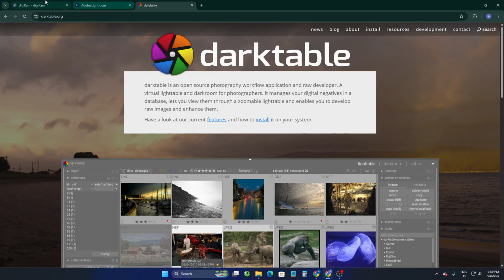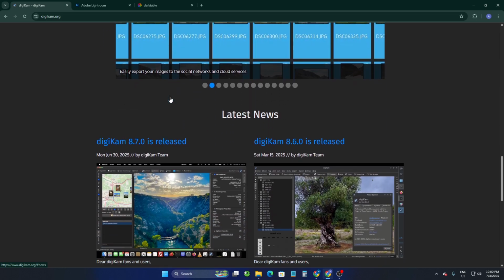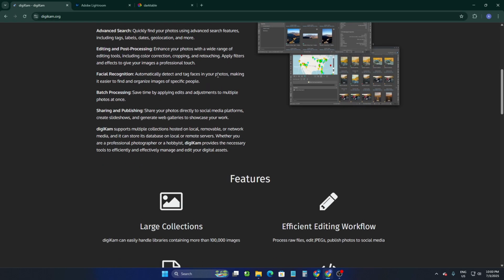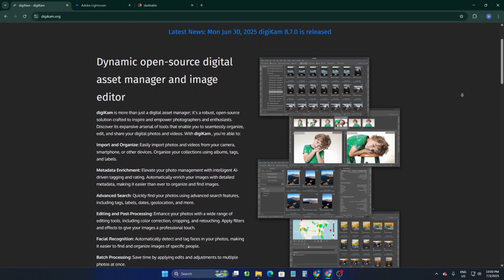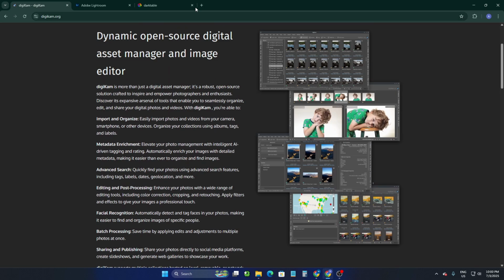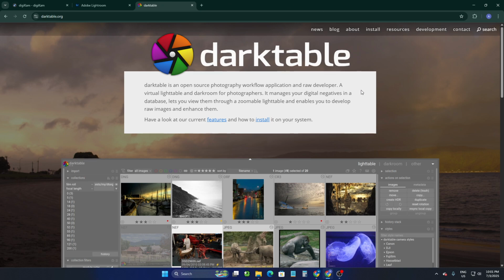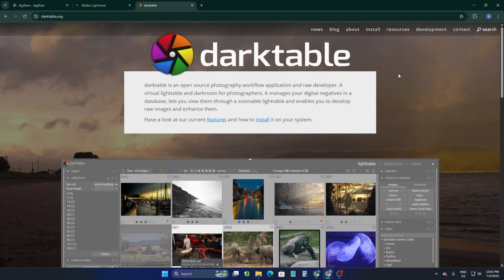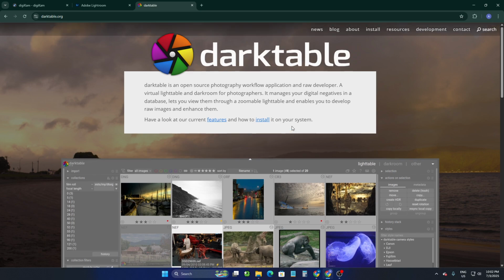Digikam Vs Lightroom Vs Darktable | Best Photo Editing Software (2026)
In this video, we compare Digikam vs Lightroom vs Darktable to find the best photo editing software for photographers. Discover the key features, ease of use, and performance of each tool. Whether you're looking for free alternatives or professional editing options, this quick guide will help you choose the right software for your photo editing needs.